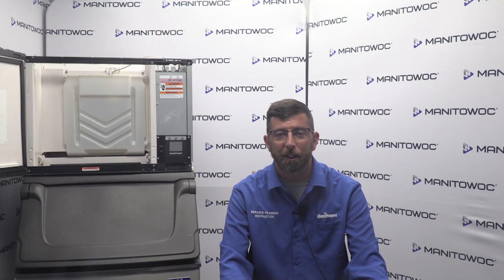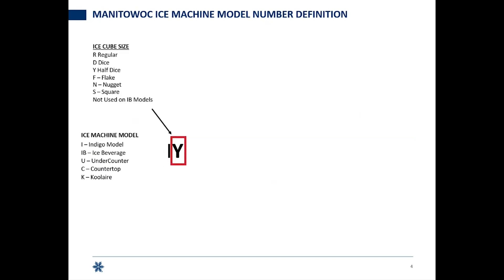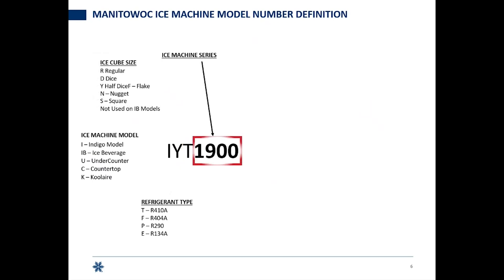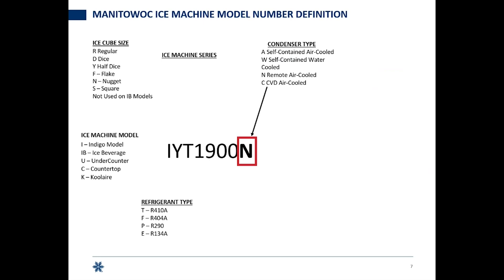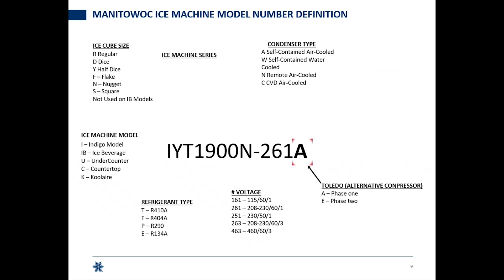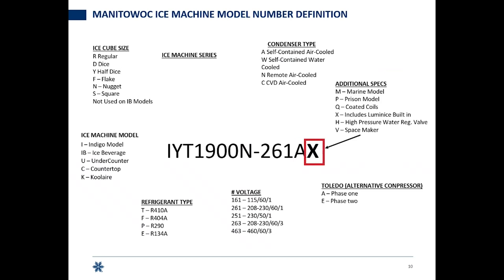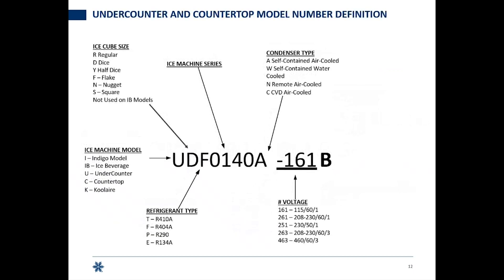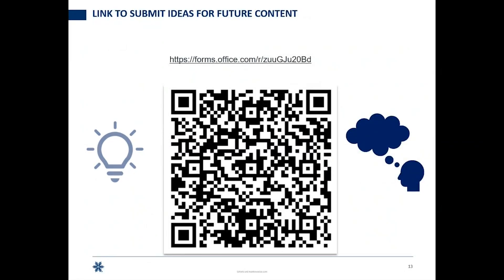Reading a Manitowoc Ice Machine Model Number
Have you ever wondered what the numbers and letters in a Manitowoc Ice Machine's model number mean? In this video we explain how to determine what these all mean.